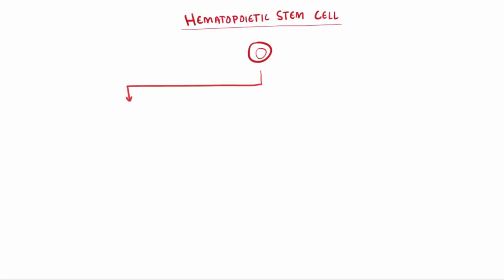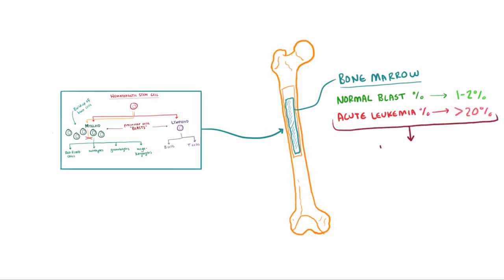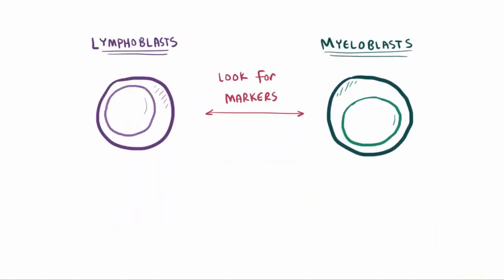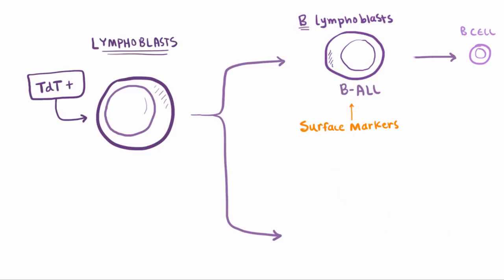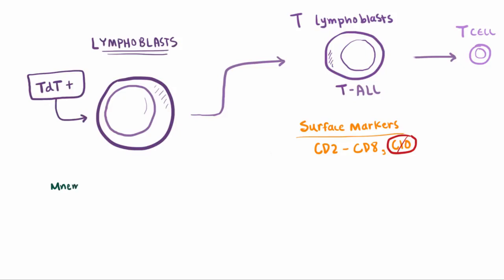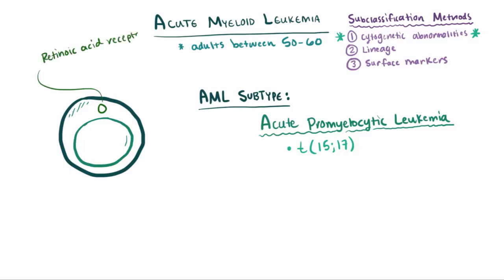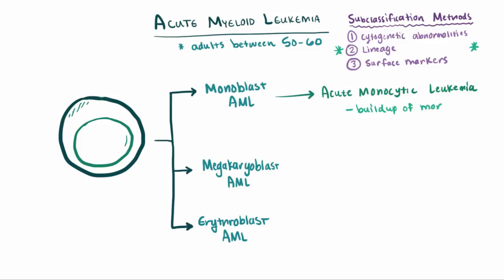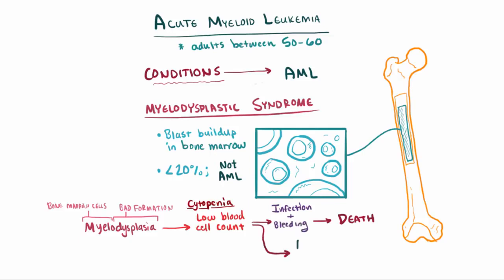Acute myeloid & lymphoblastic leukemia causes, symptoms & pathology